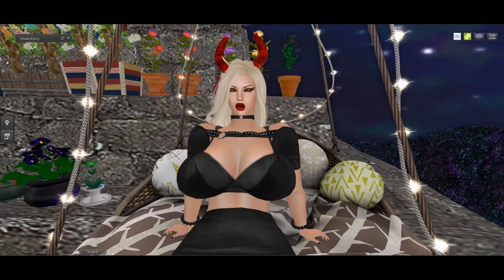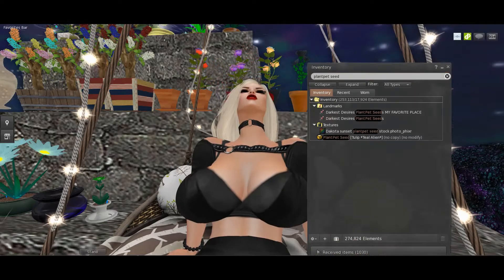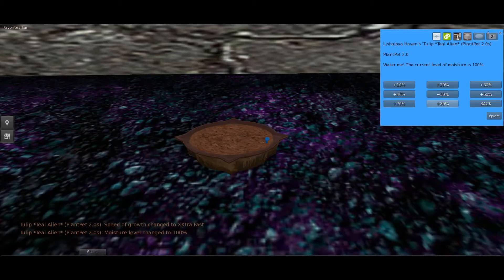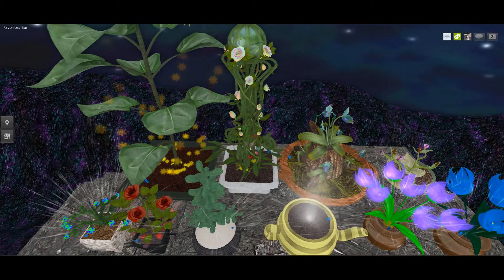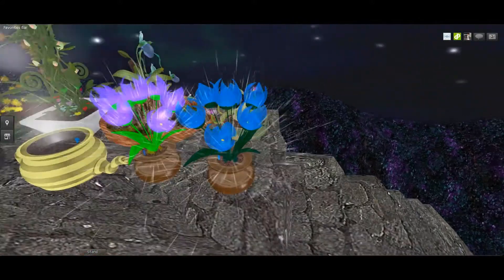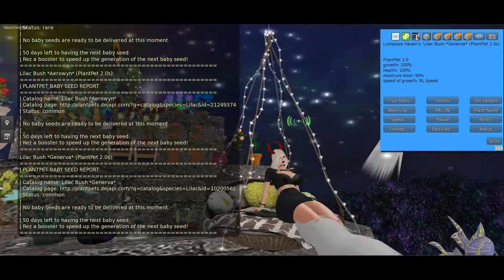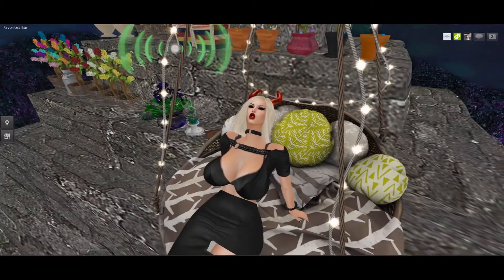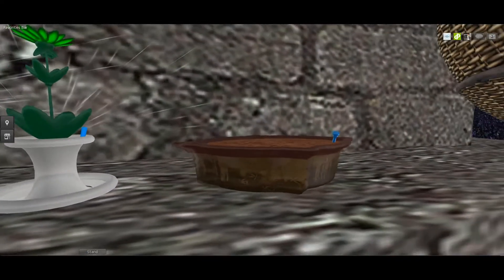How to get started with PlantPets in second life | plantpets breedables tutorial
Hey guys have you ever wanted to get into breedables in second life? Well I have a tutorial for you! Plantpets is an amazing breedable in second life that requires NO FOOD and they live forever. Here i give you a NOT SO QUICK tutorial on this amazing plant breedable in Second Life

Feel free to IM me in world if you have any questions on these.

with love,

LishaJoya Haven